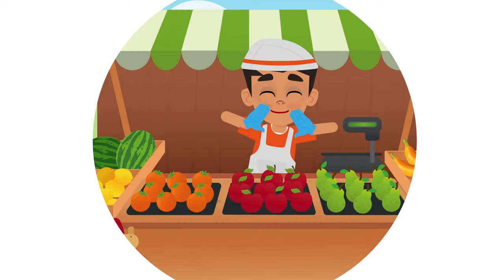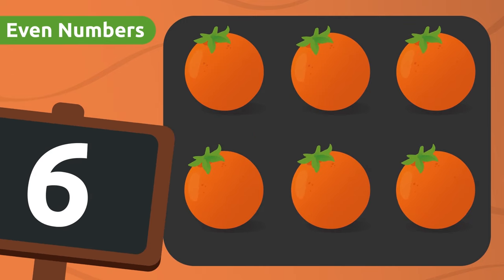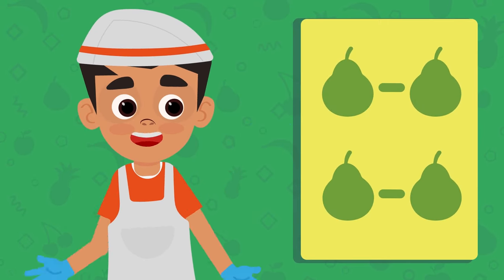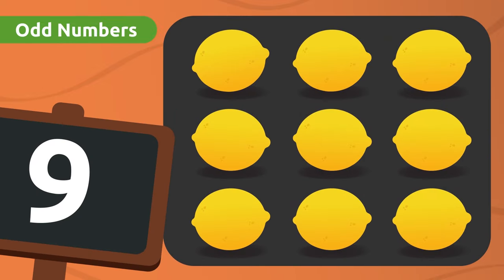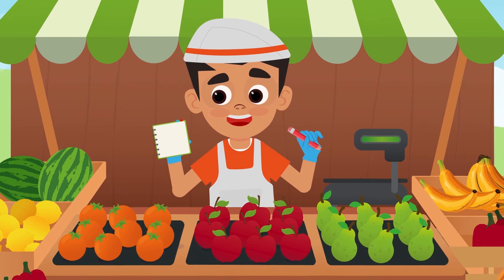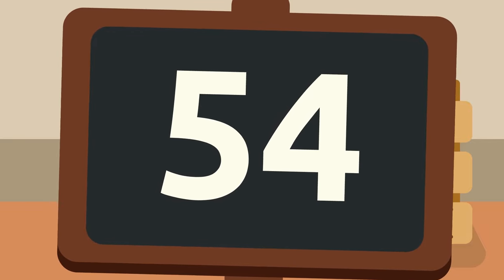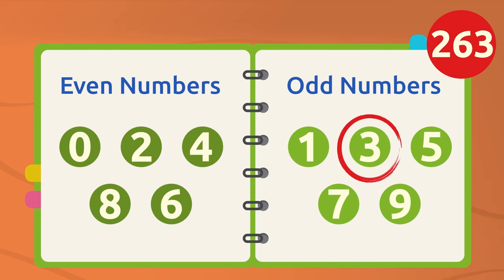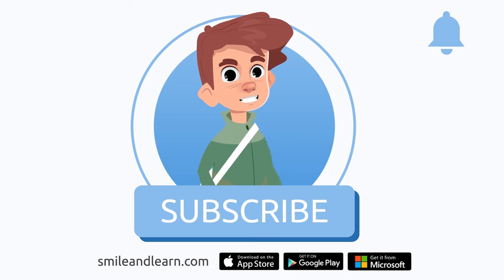Even and Odd Numbers - Math for Kids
Educational video for children where they will learn the difference between even and odd numbers. We say that a number is even when grouping its elements two by two, there are none left over. We say that a number is odd when grouping its elements two by two, there is always an extra one. And how is it possible to know if a very large number is even or odd? In every even number, the unit digit is always 0, 2, 4, 6, and 8. While in odd numbers, the unit digit is always 1, 3, 5, 7, or 9.  This is a perfect resource for elementary education.